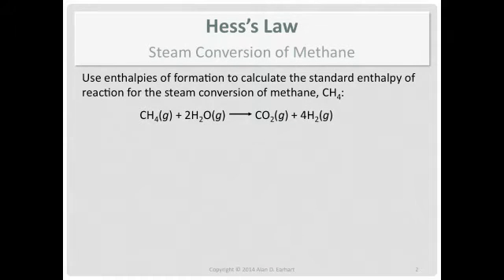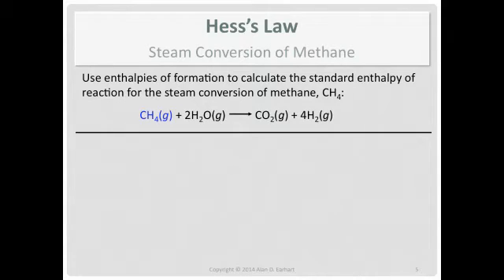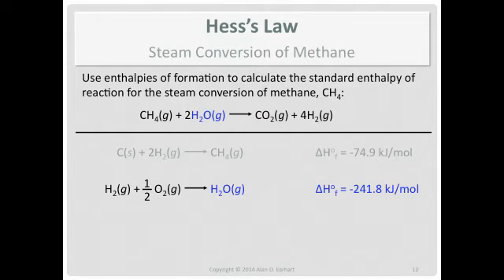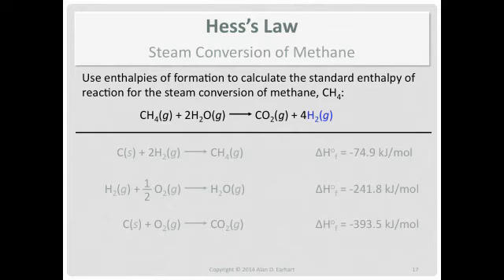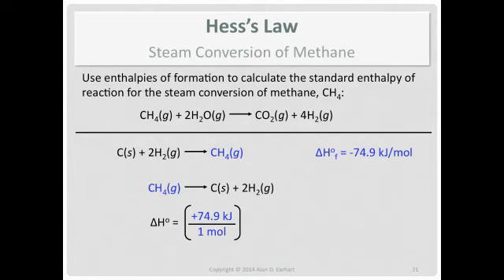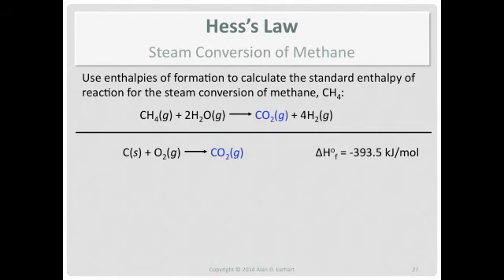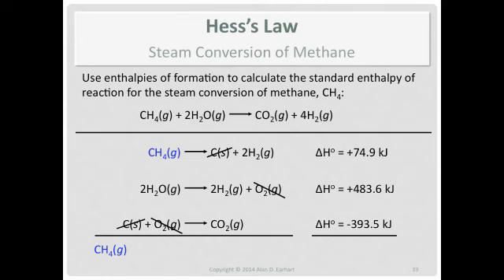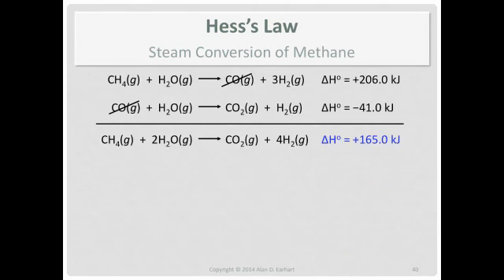Thermochemistry: Hess's Law- Steam Conversion of Methane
Uses Hess's law along with enthalpies of formation to calculate the enthalpy of reaction for the steam conversion of methane.

(Chem 1090 Hess 5)